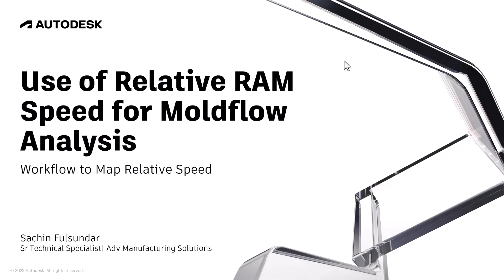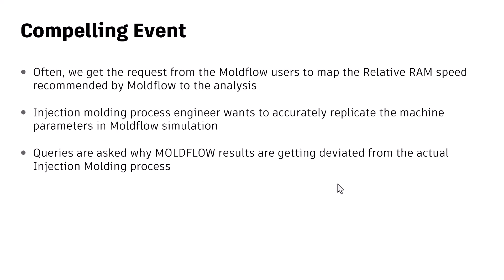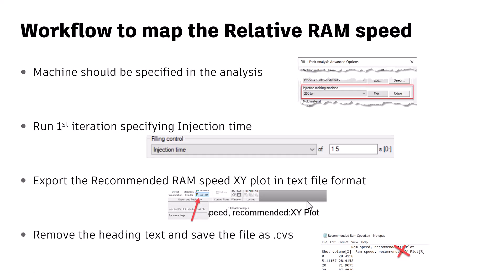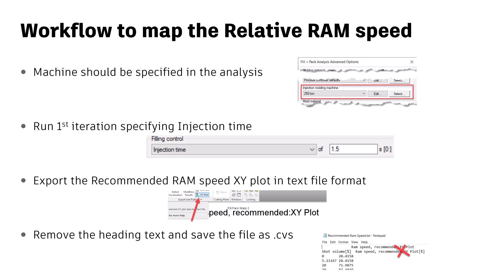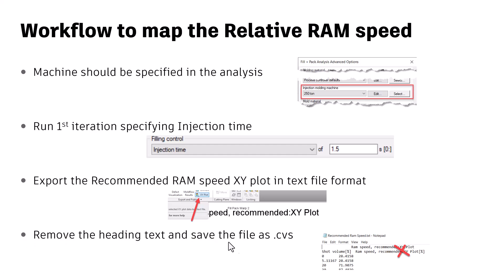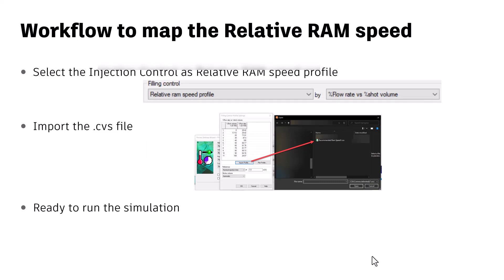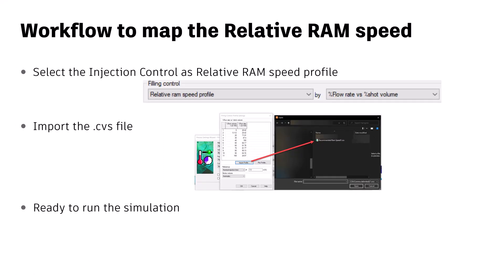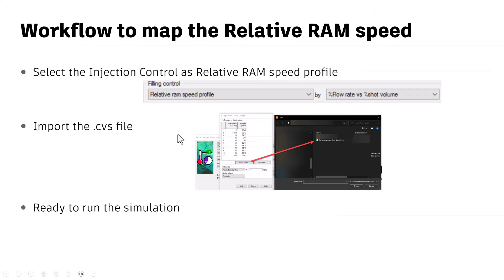Use of Relative RAM Speed In Moldflow Analysis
Mapping of Relative RAM speed from XY Plot to Injection Control in Autodesk Moldflow Insight